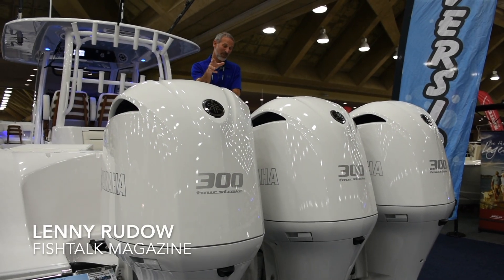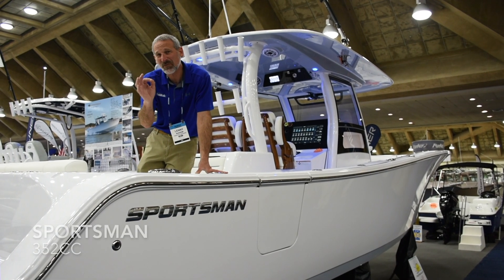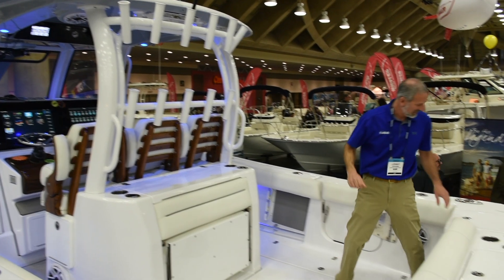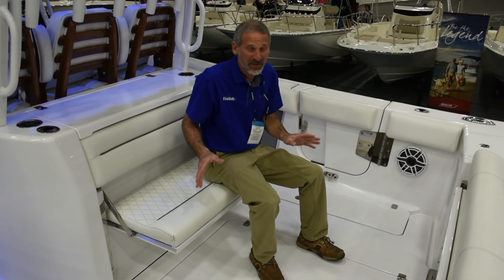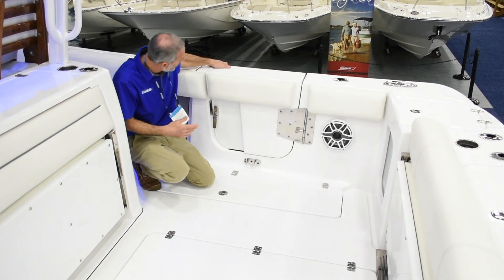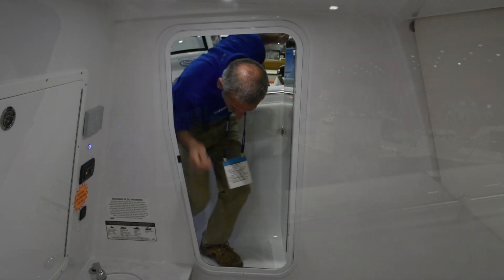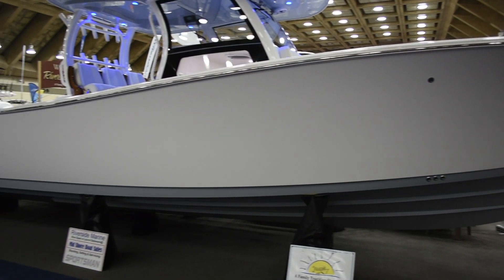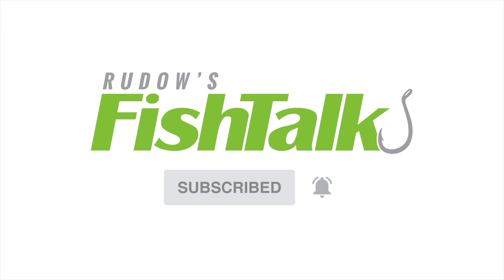2020 Sportsman Boats Open 352 Center Console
While at the 2020 Baltimore Boat Show, FishTalk Magazine angler in chief Lenny Rudow took a moment to check out the all new 2020 Sportsman 352 Center Console that has triple Yamaha 300 horsepower outboards strapped to the transom! Check out all the fishing features packed into this hot new boat including huge live wells with viewing ports, tons of rod holders, and a spacious cabin tucked in the hull.